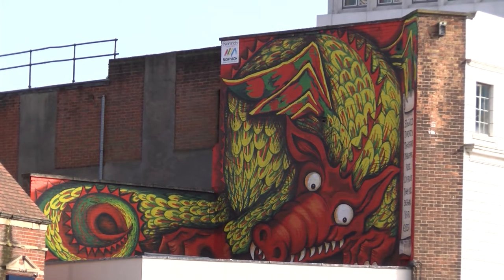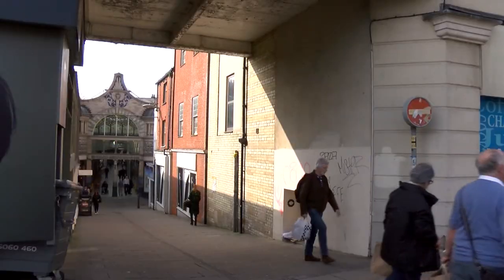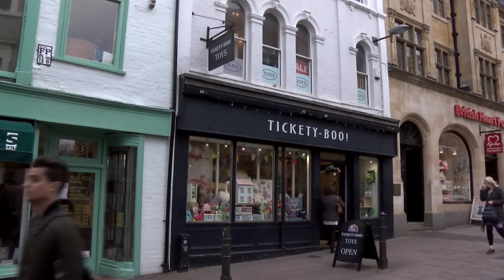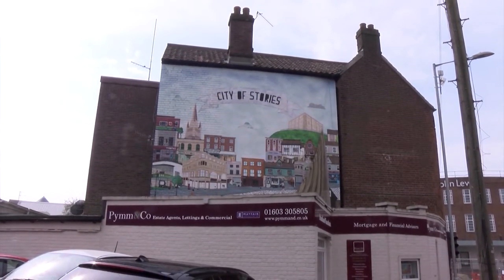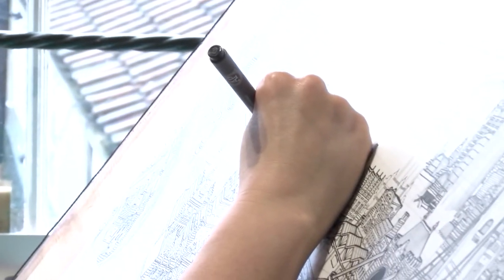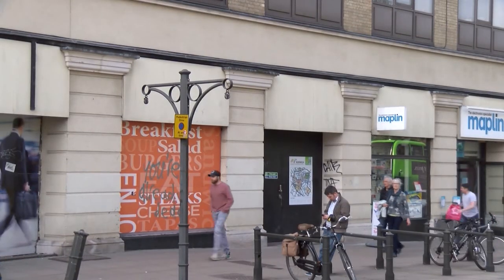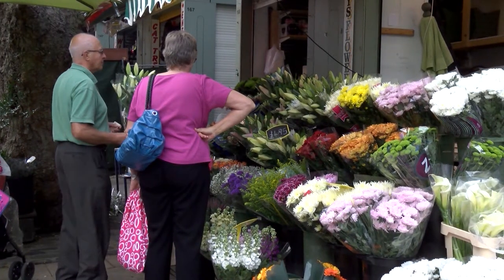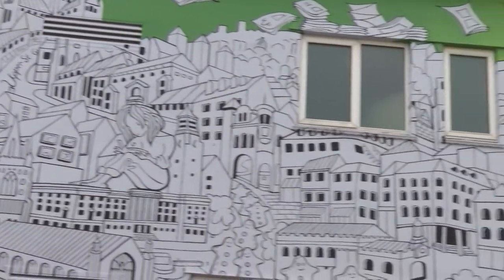Is the next Banksy in Norwich? BID launch competition for three new murals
Calling all artists and designers: The Business Improvement District has launched a competition to add three more murals to Norwich's ever growing collection. Your design could be painted on to one of the city's empty walls. Kristina Brinkley reports: